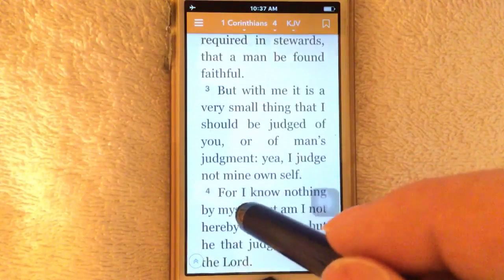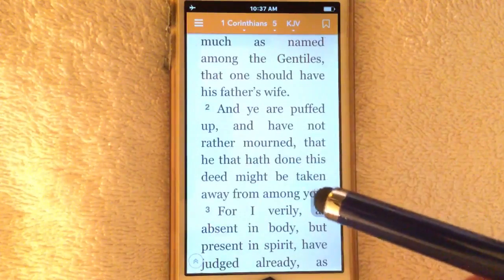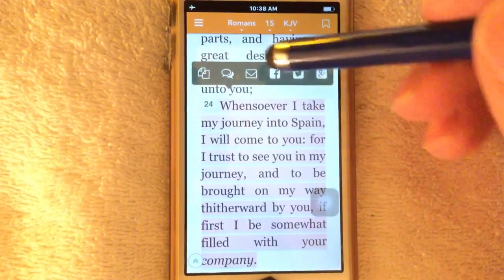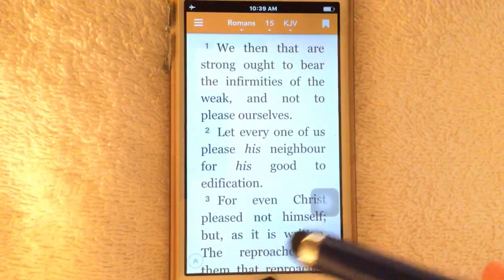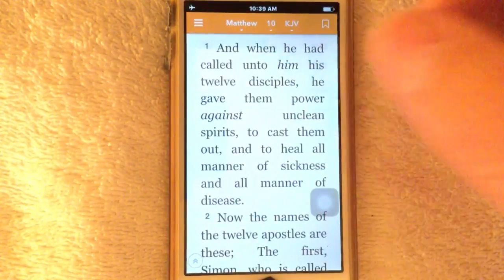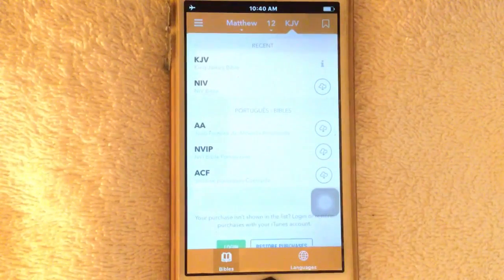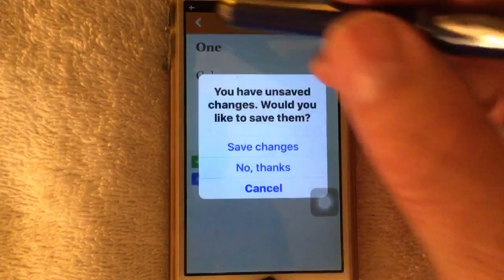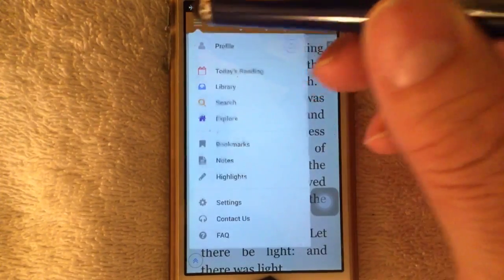Bible Plus 1 app review for iPhone, iPad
A quick overview of this Bible study app for iPhone , iPad , iPod.  A downloaded KJV example is reviewed.  Includes a brief tutorial.